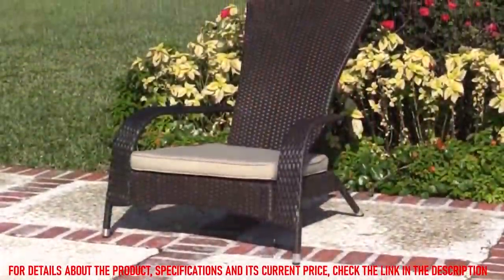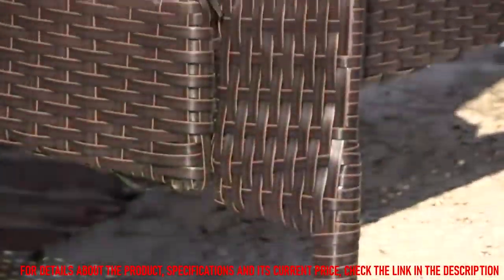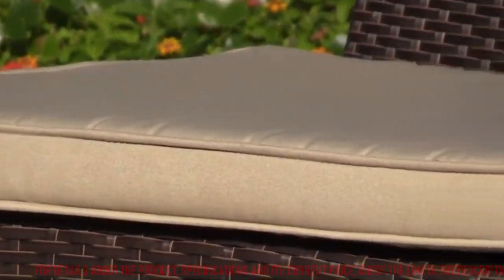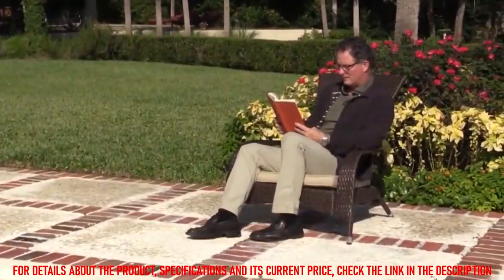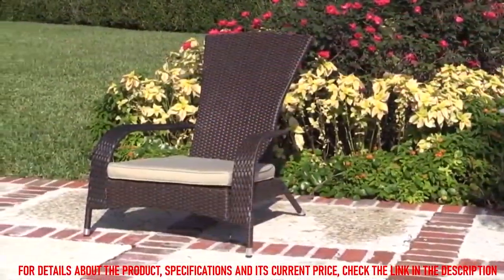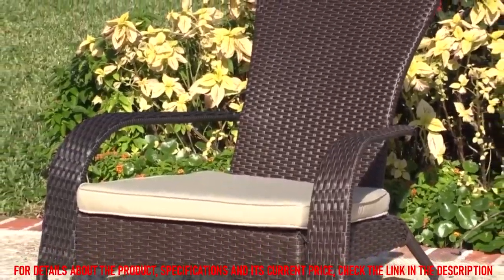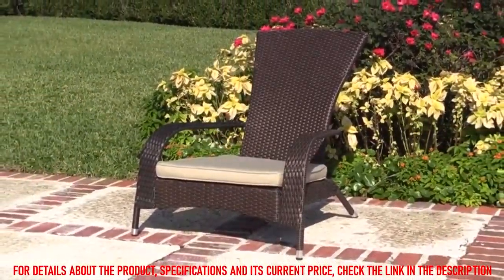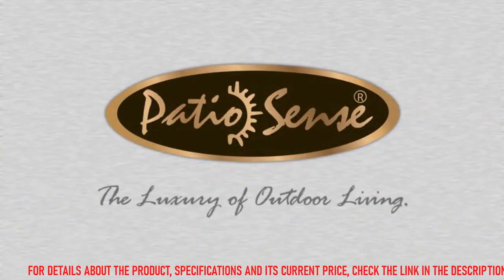5 Best Adirondack Folding Chairs on Amazon in 2021 | Ideal Chairs For Relaxation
In this video we present some of the best five Adirondack folding chairs.
We carefully follow the quality of the products, their durability but also their price.

5 Best Adirondack Folding Chairs in 2021(links Amazon)

✅5-Patio Sense Coconino Wicker Lounge Chair, Mocha All Weather Wicker, Beige Cushion, Adirondack Style Armchair

👉AMAZON US

✅4-Flash Furniture Charlestown All-Weather Poly Resin Wood Adirondack Chair in Sea Foam

👉AMAZON US

✅3-POLYWOOD AD420GY Modern Adirondack Chair

👉AMAZON US

✅2-PolyTEAK Classic Folding Poly Adirondack Chair, Stone Gray | Adult-Size, Weather Resistant, Made from Special Formulated Poly Lumber Plastic

👉AMAZON US

✅1-SERWALL Adirondack Chair for Patio Garden Fire Pit

👉AMAZON US

★Best Amazon Today's Deals
★Prime Student 6-month Trial
★Create an Amazon Wedding Registry
★Give the Gift of Amazon Prime